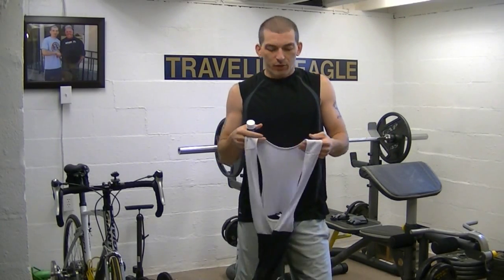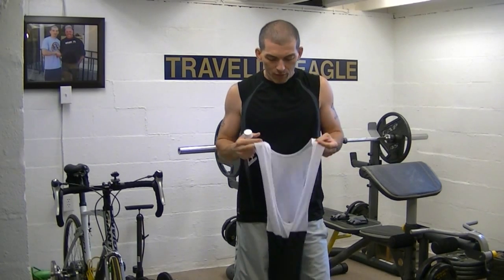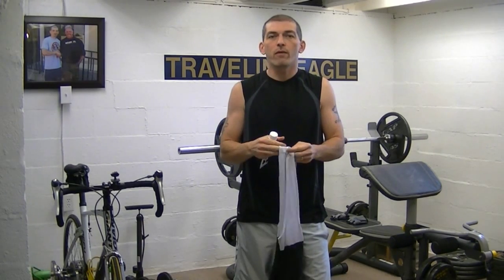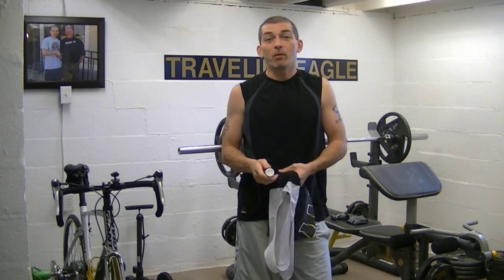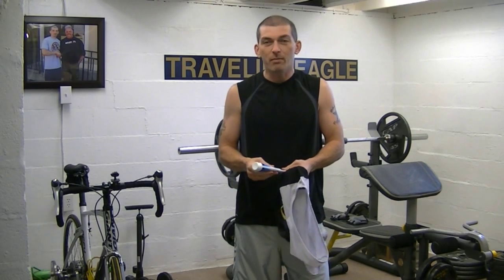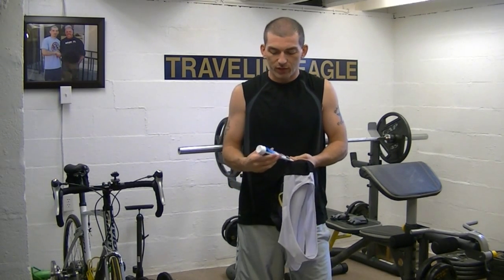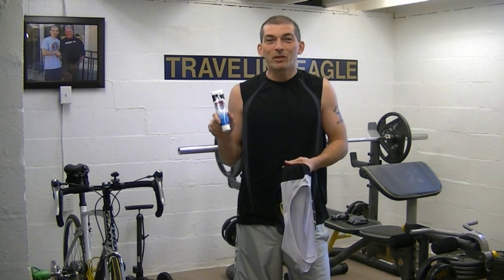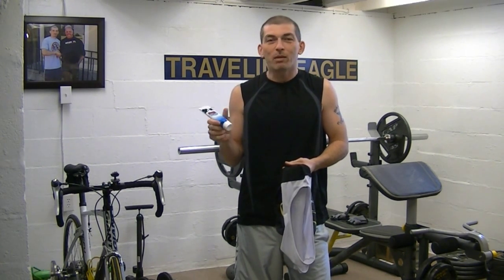Cycling How To Shammy Cream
Hello, My name is Dave I drive a semi truck by day, and play a know it all YouTuber by night. I own and operate a small grassroots company called ExtremeLiving where I teach people how to get into Physical and Financial fitness. I have both in person at my home gym / classroom, and online classes available. I also own and run Justustruckers.com where I produce trucking content and interact with the fastest growing for truckers by truckers website on the web. I will bring you along as I do whatever it is I am doing that day. I work for what I think is a really good company here in southern Virginia, although every place has its problems I really enjoy working here! I am Training for the 2013 cycling season. I plan on competing in 4 - 5 cycling events and 2 or so 5k running races. Follow me over the next 6 months as I get back into competition shape, and then compete in the upcoming 2013 season! I will be doing this while dealing with Menieres Disease of which my symptoms are not to bad and come and go.  I am 37 years old, and I plan on living longer than my dad, and his dad did as they died at 57 and 56 years old. Come along with me as I train the best way I know how, and offer tips, tricks, and motivation to be a better, healthier person. I was blessed to be one of the participants of the first ever Warrior University where I went and was trained by the Ultimate Warrior, and Zach Even-Esh of the underground strength gym.. I hope you will support me, and offer tips, and motivation along the way. Just for the record I am 161lbs, and 6' 0" tall. I would also love to see some video responses, also become a member of to access the live gym cam and get many other members only content. thanks guys for all your support now lets get it started.

ExtremeLiving

Justustruckers

If you want to take control of your life you must first fuel up on the knowledge needed to do the job. Take action today or don't complain about it tomorrow! You are the only one with the power to improve or hold you down!